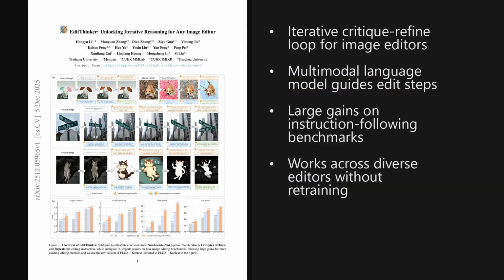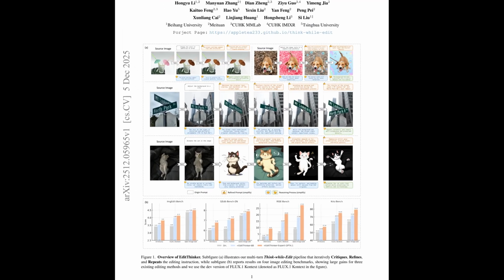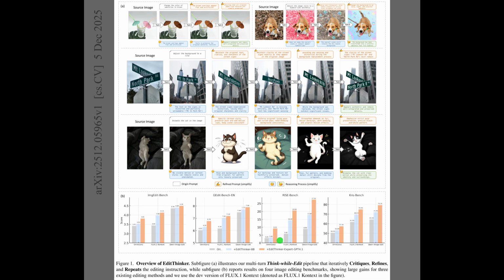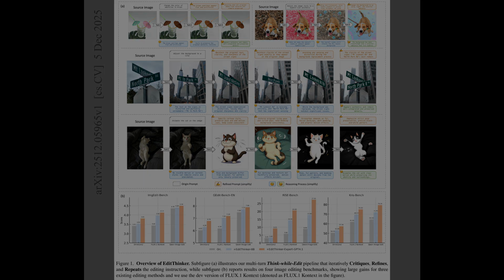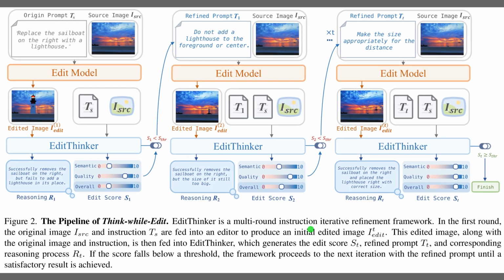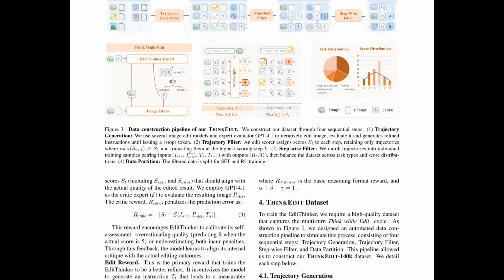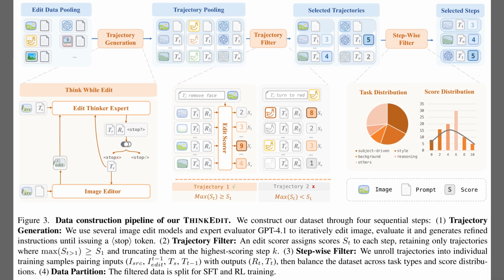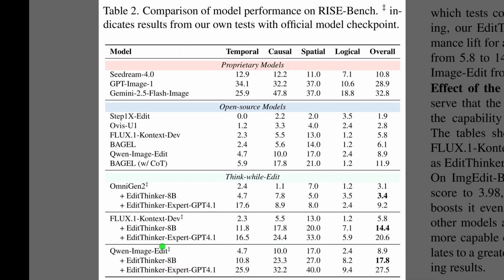EditThinker: Iterative Reasoning for Image Edits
In this AI Research Roundup episode, Alex discusses the paper: 'EditThinker: Unlocking Iterative Reasoning for Any Image Editor' This work tackles a key limitation of modern instruction-based image editing: powerful generative models that still struggle to follow complex, single-turn instructions reliably. The authors introduce a Think-while-Edit pipeline, where a multimodal large language model acts as a Thinker that critiques each edited image, explains its reasoning, refines the instruction, and triggers re-generation until the result meets a quality threshold. EditThinker is built on a single Qwen3-VL-8B-Instruct model that jointly evaluates edits and plans the next instruction in one forward pass. The system is trained in two stages, combining supervised fine-tuning on a large image editing dataset with reinforcement learning guided by expert scoring to improve both critique quality and editing outcomes. Paper URL